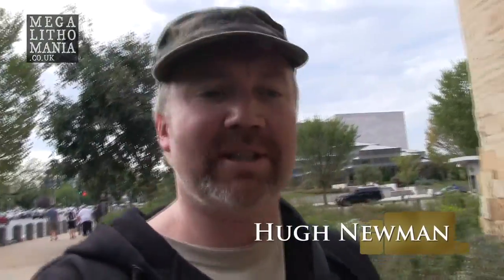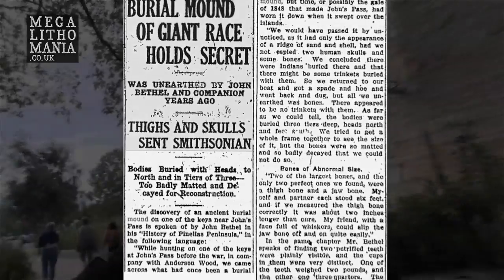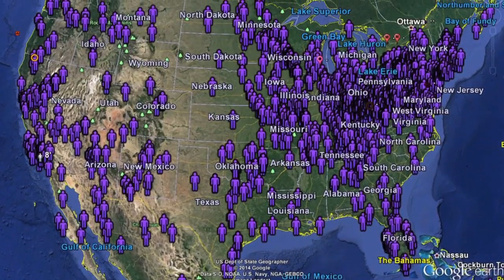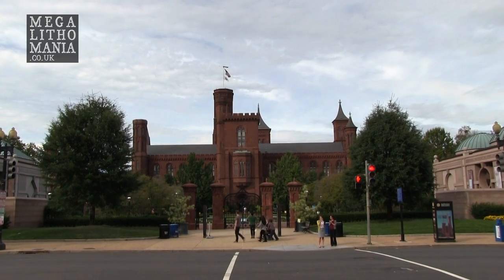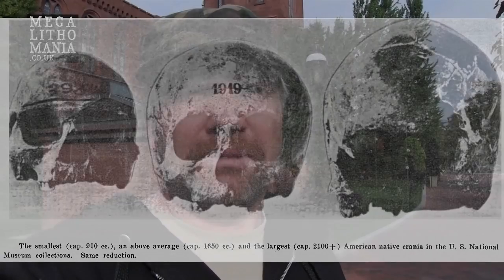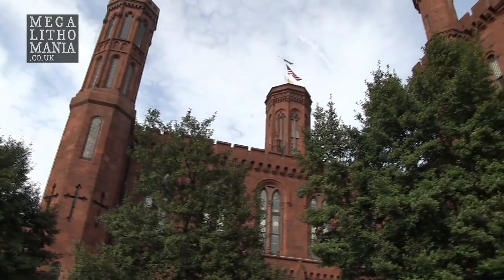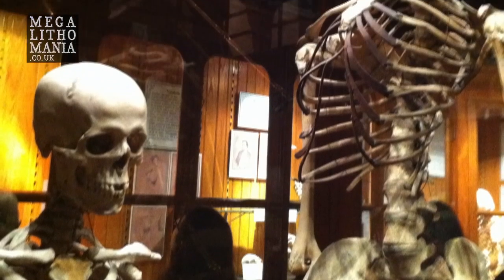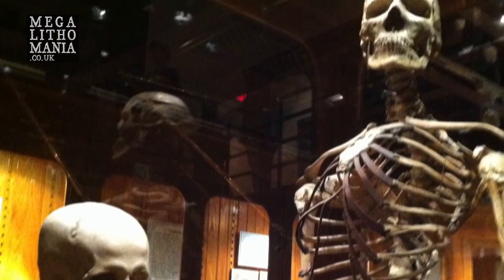GIANTS ON RECORD - The Smithsonian Files: Lost Giant Skeletons in Washington D.C.?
and Amazon UK and other outlets. Hugh Newman visits The Smithsonian institution in Washington D.C. to investigate the missing giant skeletons that feature in 'The Smithsonian Files' chapter in the new book co-authored with Jim Vieira.

Companion book to 'Search for the Lost Giants' TV show (History Channel)

Hugh Newman is an explorer, megalithomaniac and author of Earth Grids: The Secret Pattern of Gaia’s Sacred Sites. He has been a regular guest on History Channel’s Ancient Aliens and featured in Search for the Lost Giants. He has articles published in Atlantis Rising (US), New Dawn (Australia) and numerous other publications. As well as organising the Megalithomania conferences and tours, he has spoken at events in the UK, Malta, France, Peru, Egypt and North America. He lives in Glastonbury, England. His websites are

ISBN: 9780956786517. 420 Pages. 6" x 9". Published by Avalon Rising Publications, UK.